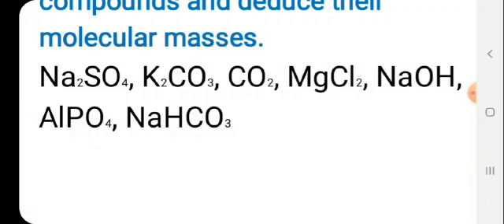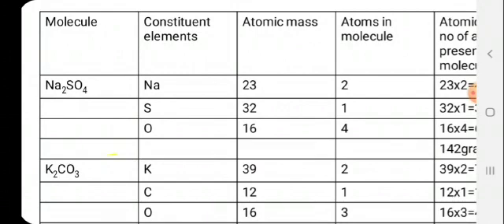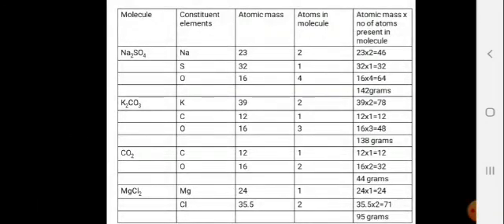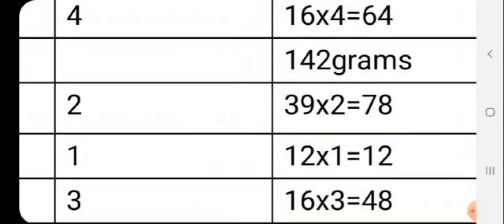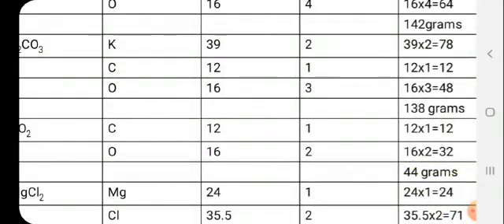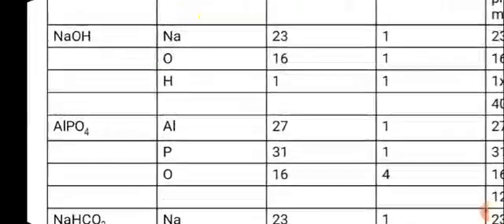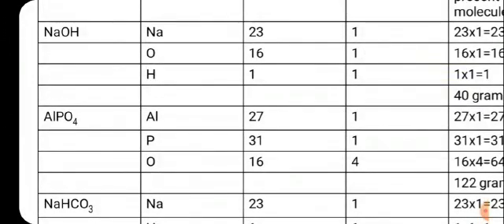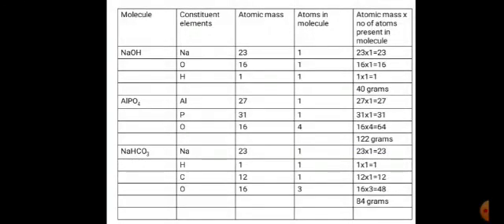Science std9 part17 03 oct